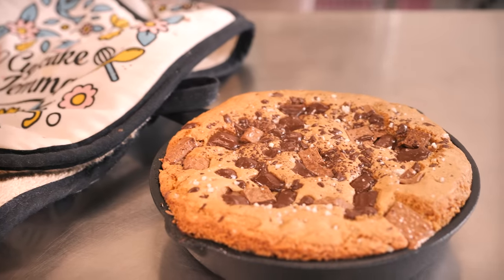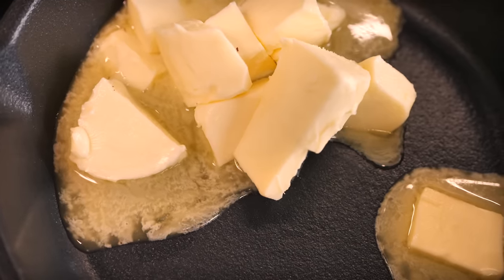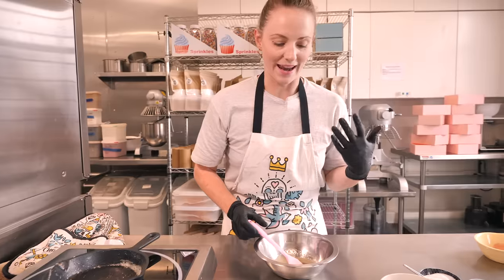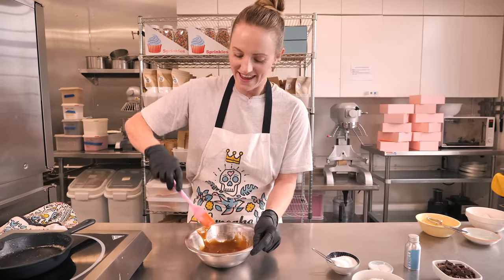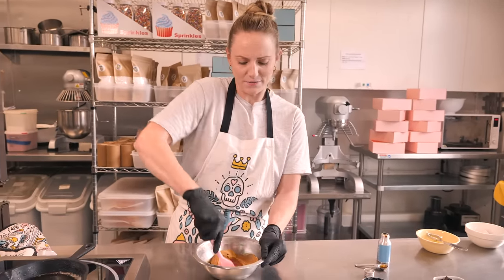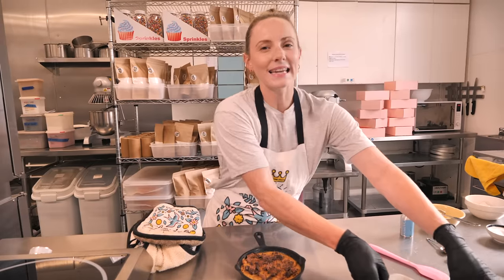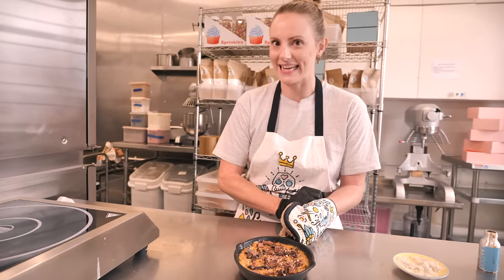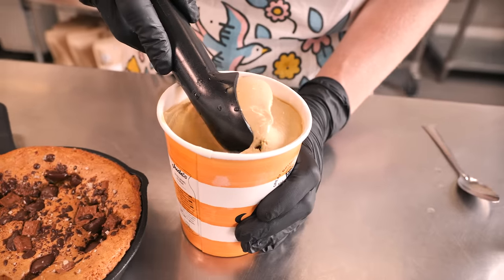Warm, Gooey, Skillet Cookie Recipe - the Best Way to eat Cookie! | Cupcake Jemma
I bet you think we'd be sick of Cookies by now? NOPE!!! In fact we just want more! This Skillet Cookie is the perfect dessert especially served warm with a dollop of Ice Cream on top! You can make the dough in advance and pop it into the oven when you need it. Bake your Cookie for just 10 minutes if you want it really gooey in the middle! Baking the Cookie in a cast iron skillet will give your Cookie a light crispy edge too!

We LOVE seeing what you're up to over on Instagram so please keep tagging us in your photos so we can see and share. Use the tag cupcakejemma and tag us @cupcakejemma and @sallydells.

ENJOY! x
For the size in the video:
55g Unsalted Butter
65g Light Brown Sugar
1/2 an Egg
75g Plain Flour
1/4 tsp Salt
1/4 tsp Baking Powder
1/8 tsp Bicarbonate of Soda
1/2 tsp Vanilla Extract
75g Choc Chips
Sea Salt for topping
Ice Cream to accompany!

For a bigger Cookie (8" pan)
110g Unsalted Butter
130g Light Brown Sugar
1 Egg
150g Plain Flour
1/2 tsp Salt
1/2 tsp Baking Powder
1/4 tsp Bicarbonate of Soda
1 tsp Vanilla Extract
150g Choc Chips

CAKESTAGRAM: @crumbsanddoilies